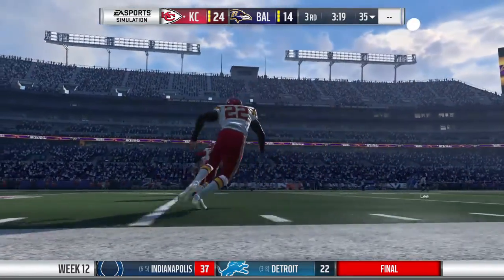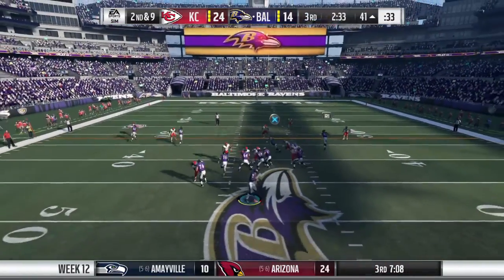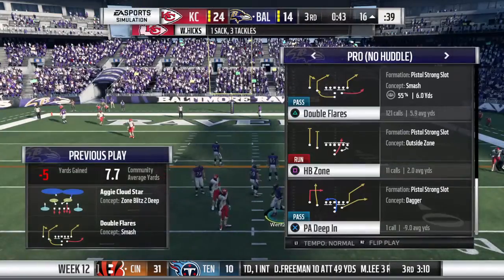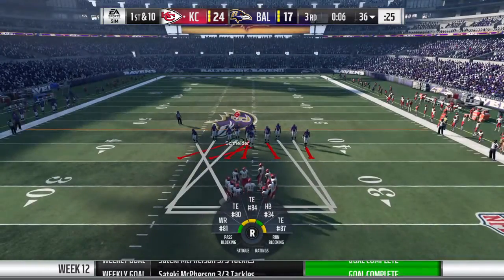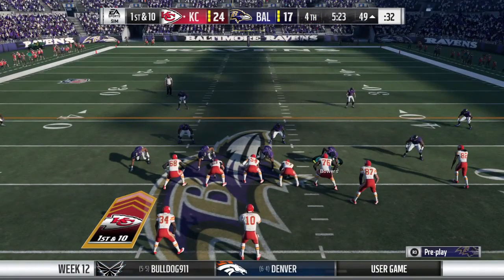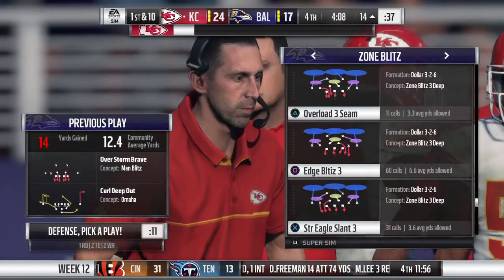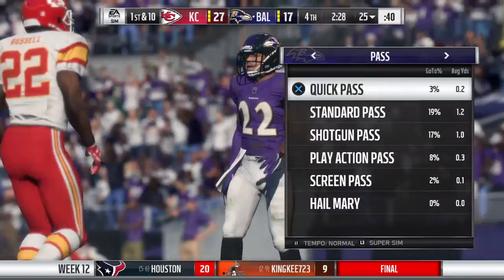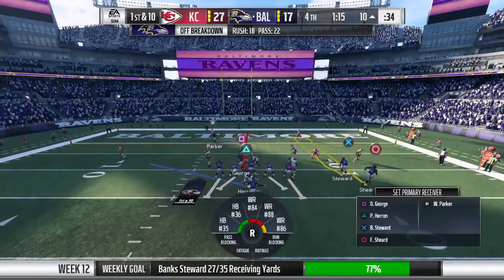Madden NFL 18_20180526112607